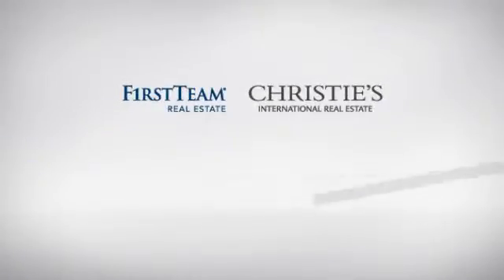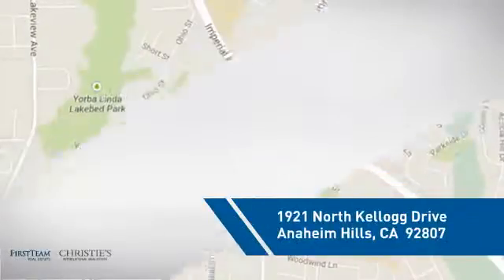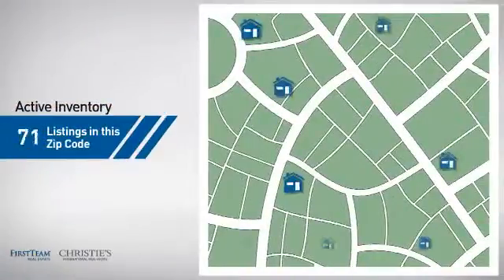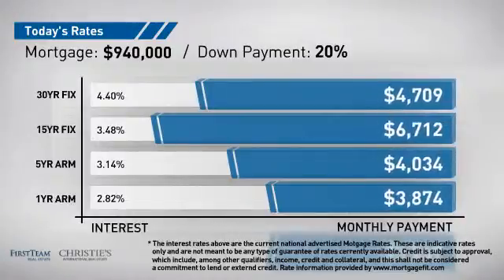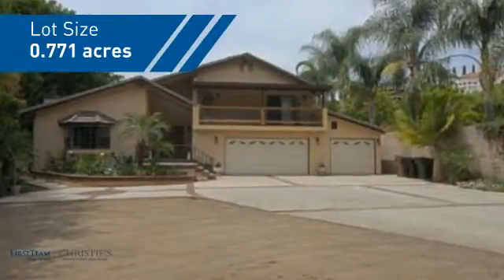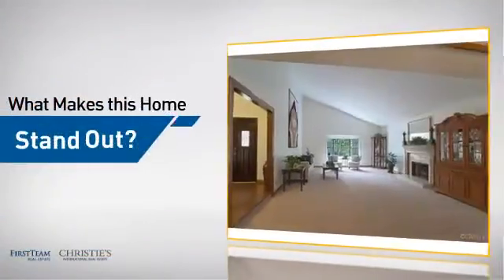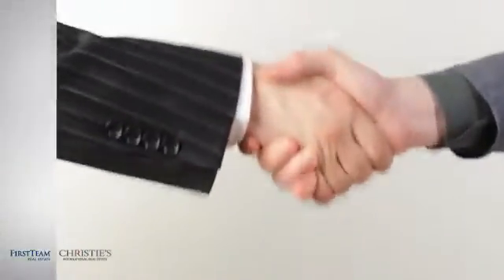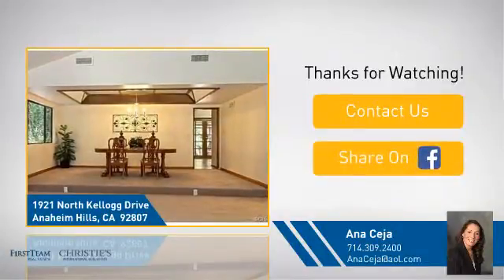1921 North Kellogg Drive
HUGE PRICE REDUCTION~SELLER WANTS IT SOLD!!! ALMOST 1 ACRE LOT!! Custom Home Tucked Away on A Private, Flat & Usable Horse Property Lot with Rear Gated RV Access. Straddling the Border of Yorba Linda & Anaheim Hills, this Property Has Tons of Lot Space & Is Zoned For Building A Second Home On the Lot. The Long List of Amenities Includes, a Spacious Living Room with Fireplace, a Large Family Room with Fireplace & Wet Bar, TWO MAIN FLOOR BEDROOMS, an Upgraded Kitchen with Granite Counter Tops, Stainless Steel Appliances, Trash Compactor & Pull Out Drawers, New Interior Paint, New Carpet, Laminate Flooring, New Doors & Fixtures, a Dual A/C System, a Central Vacuum System, a Water Softener System, Two Covered Patios, a Built-in BBQ, Auto Sprinklers, a 3-Car Garage & Plenty of Additional Parking That Can Easily Accommodate More Than a Dozen Cars! Excellent Schools & Location!